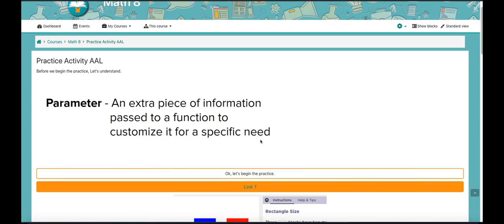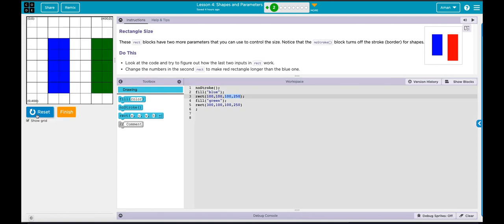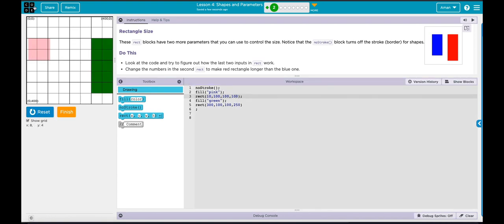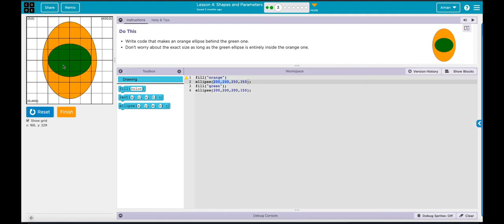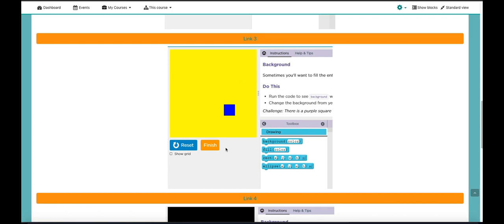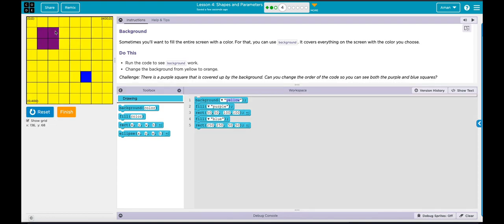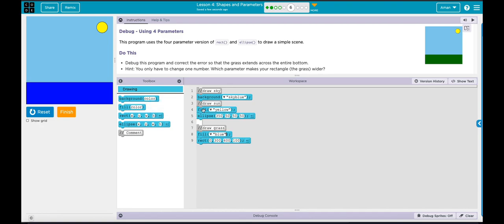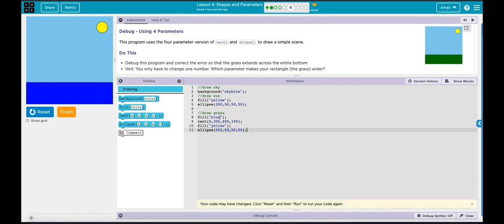7c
Lesson 7c AAl